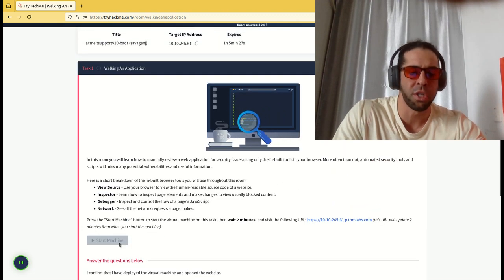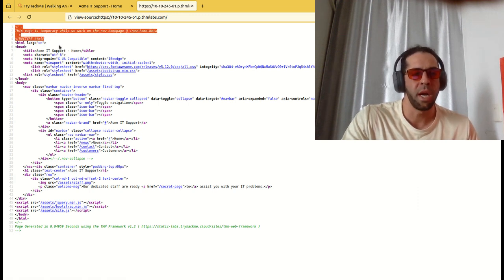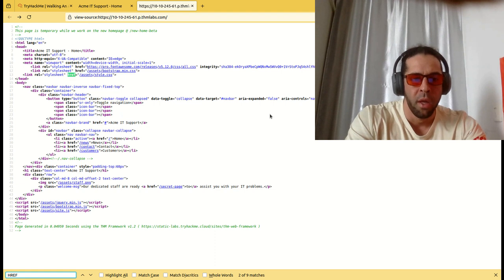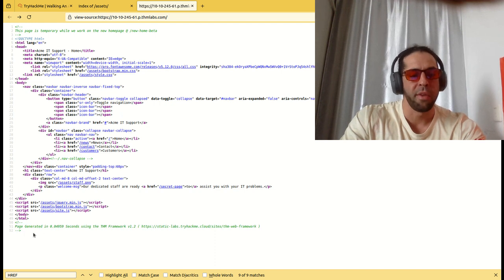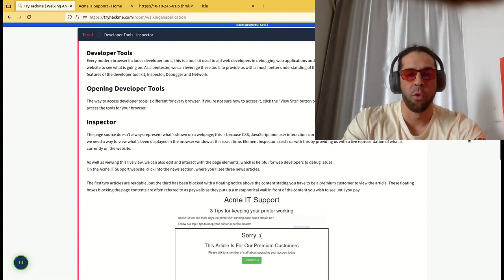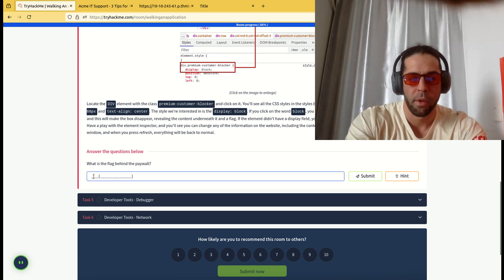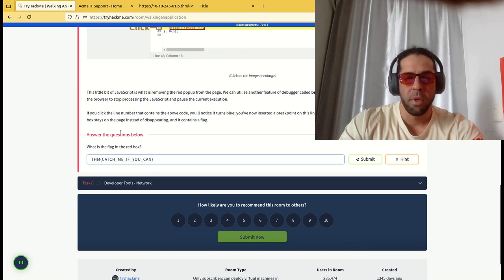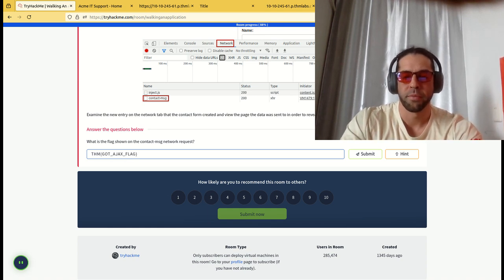THM(TryHackMe) Room Walk Through - 'Walking An Application' Room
Detailed walk through of TryHackMe's 'Walking An Application' Room with all CTF flag solutions included.